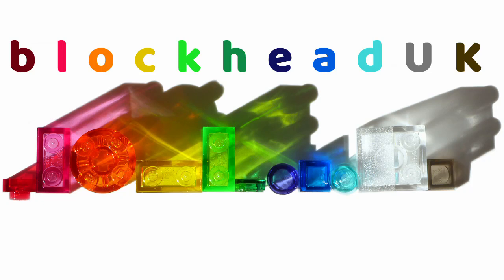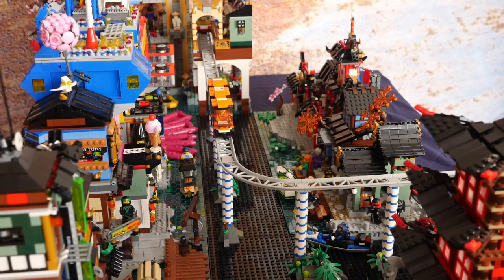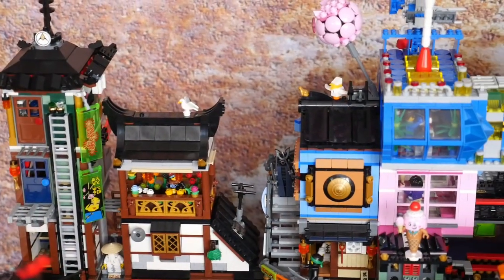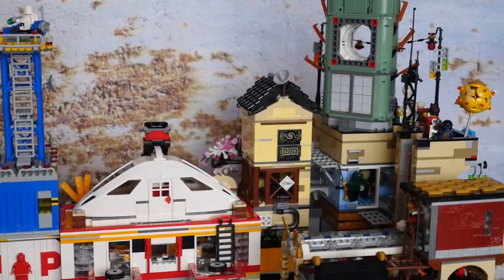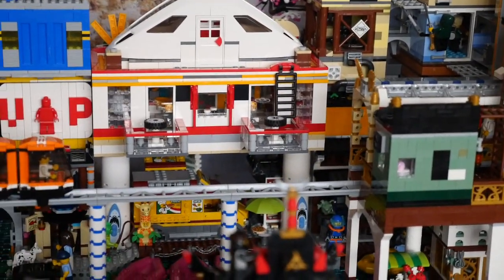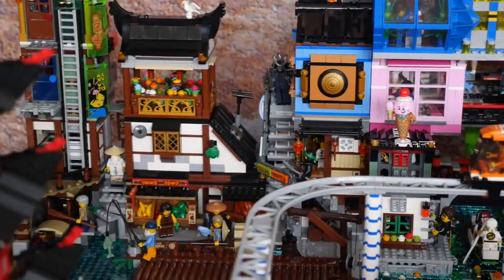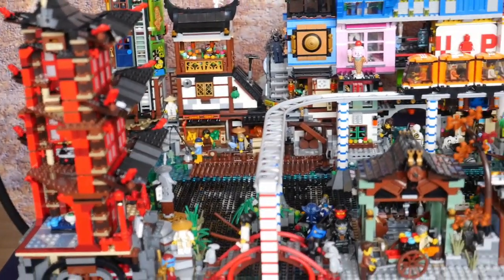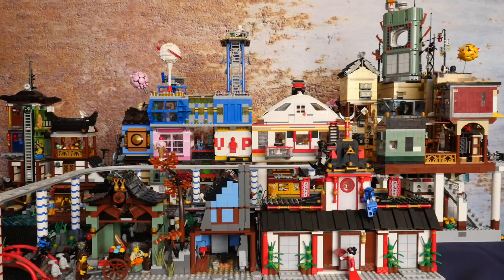LEGO Blockville Update #14 Ninjago Monorail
Blockville's Ninjago District now has a new monorail system which runs above the canal and ends at a terminus station on the Upper walkway Level. A regular shuttle service runs between here and the main part of Blockville.

You can see a full tour of the rest of the district in the video shown in the card above, but this one is mostly about the new trains, whose tracks are supported on pillars which are anchored to rocky islands in the water. This gives them a nice firm base, while still allowing enough room for boats to pass underneath.

The Ninjago residents are very happy to have a new way to travel about, especially those who are unfortunate enough to suffer from sea-sickness!

The monorail isn't going to be powered, but I thought I would use some trickery (otherwise known as a piece of cotton) to let you see how it looks running through this part of the city.

I've also included some out-takes for your amusement!